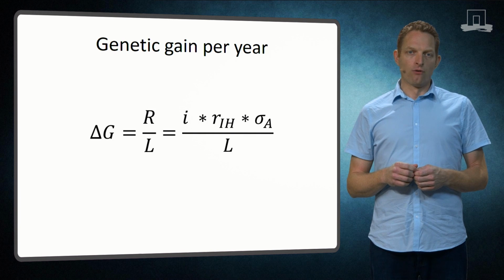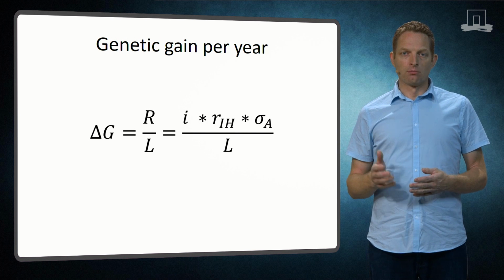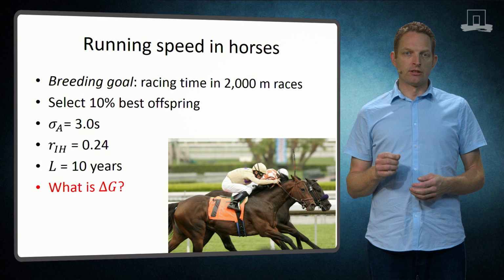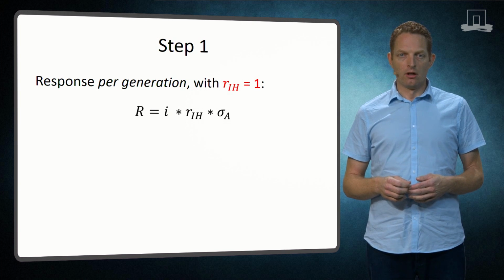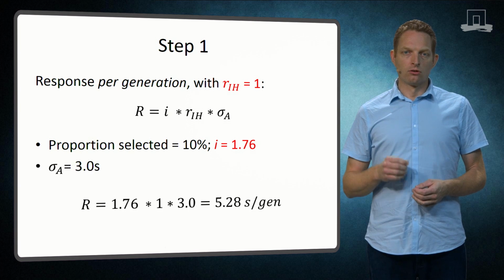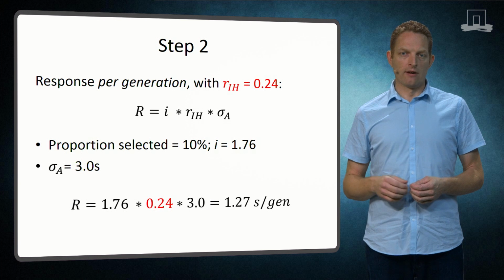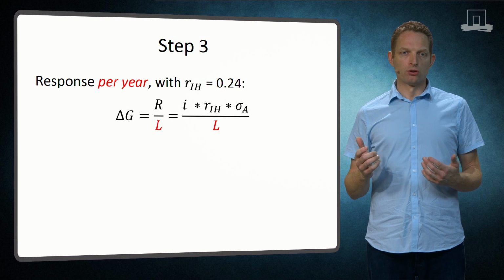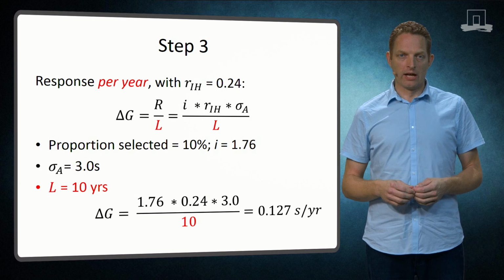ABG 6.3.1 Calculating genetic gain - SRT done.mp4